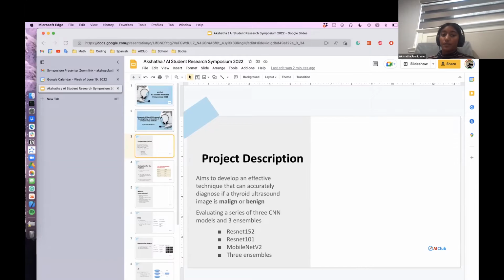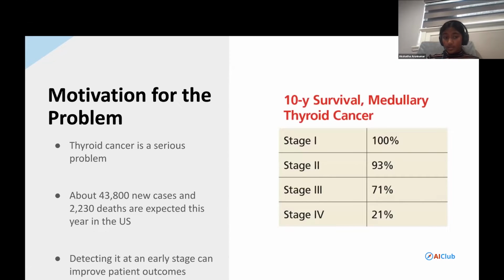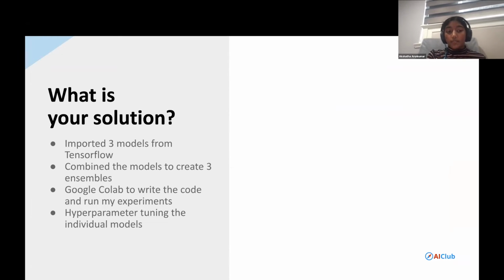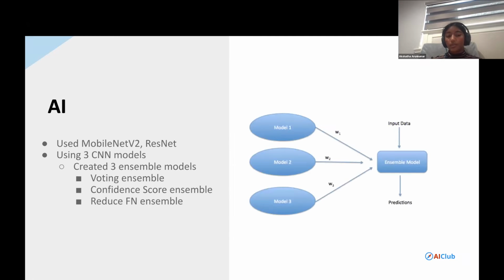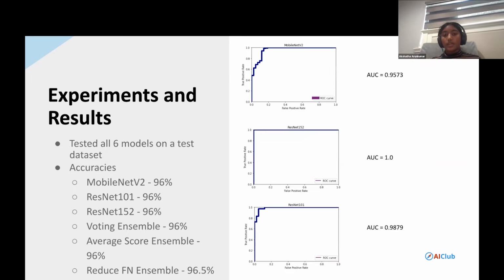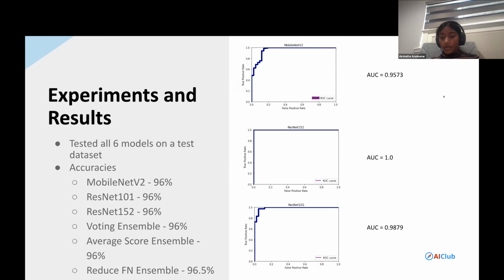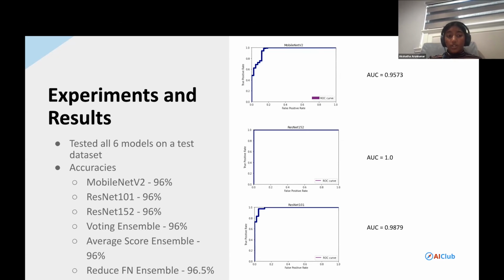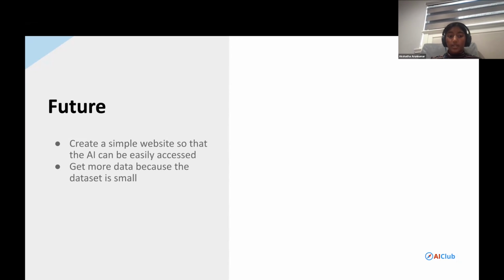Thyroid Disease detecting by Akshantha AIClub Student Research Symposium 2022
Our 2022 Student Research Symposium is a celebration of AI innovations by K-12 students. This year, we are proud to have

- Keynote by Dr. Nikunj Oza, the leader of the Data Sciences Group at NASA Ames Research Center.
- Presentations by Middle and High School students on AI in STEM, social good, new apps, and more.
- Research, APs, and Beyond - Getting Ready for College by
Dr.Nisha Talagala - CEO AIClub

Head on over to our website to find out more!

Want to include our curriculums on your Education platform? We have partnered up with institutions such as EPIC GENERATION, DPIE and 6Crickets.